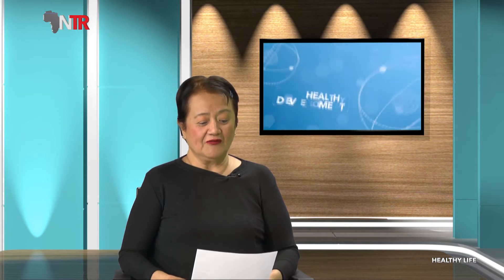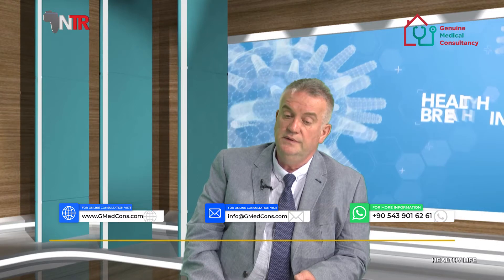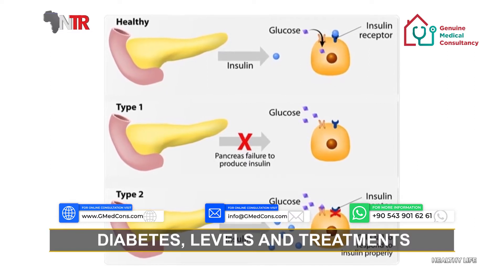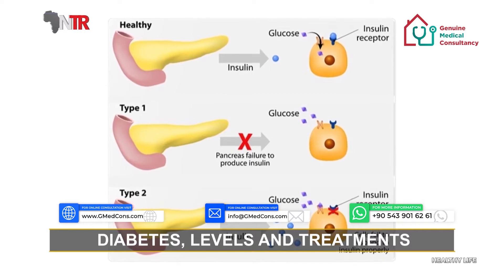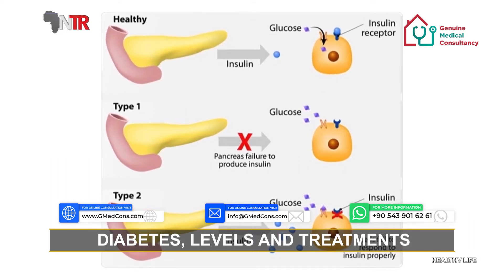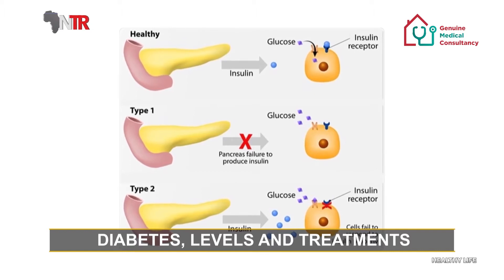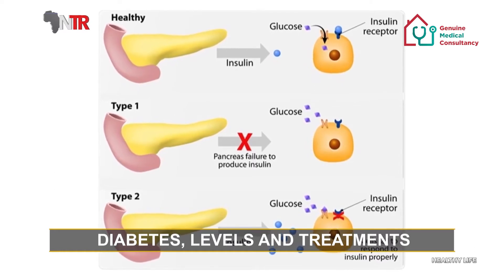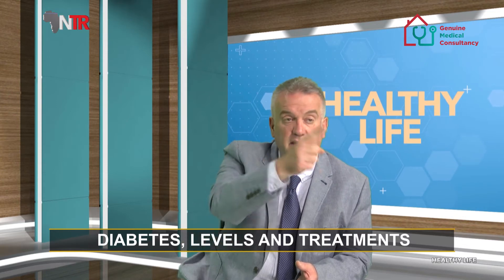NTR TV || HEALTHY LIFE Prof. Dr. Serdar GÜLER / EPISODE 2